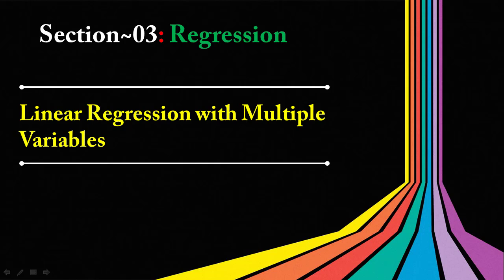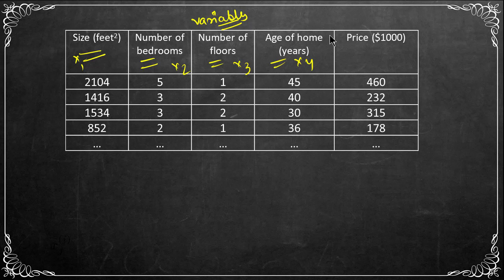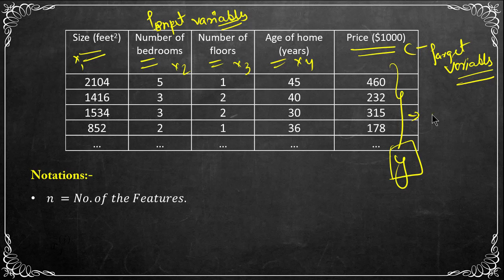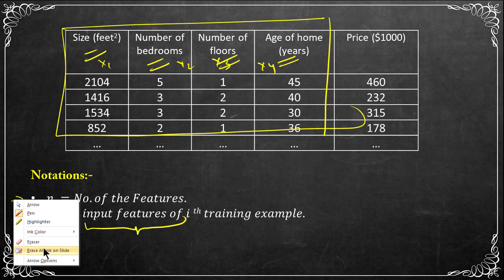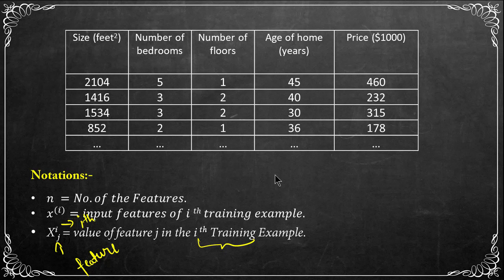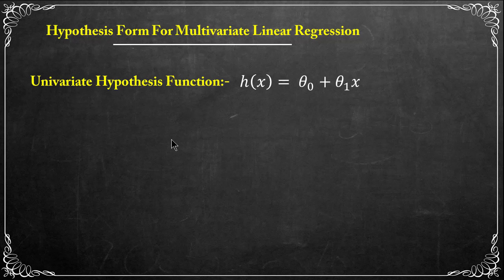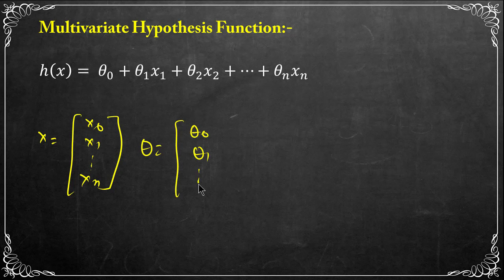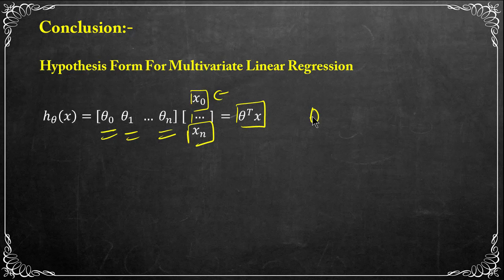Linear Regression With Multiple Variables || Hypothesis Function || Section-03 & Lecture - 04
Hi, Welcome to This Video in this Video i have discussed the Following :-
👀Linear Regression With Multiple Variable
👀Hypothesis Function for Linear Regression

⭐️ Timestamps ⭐️
✔Introduction & Context | 00:00
✔ Notations | 00:26
✔Hypothesis Function  | 06:15